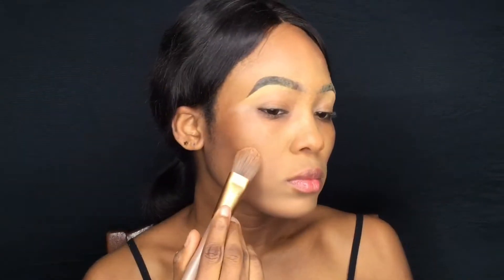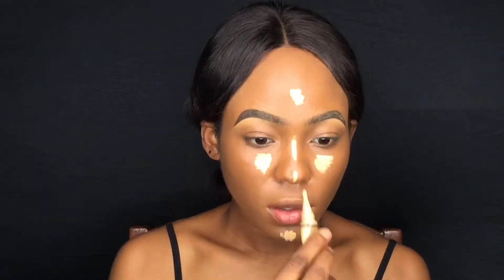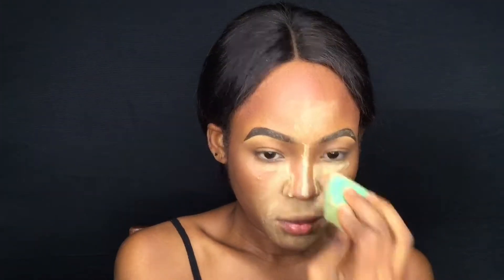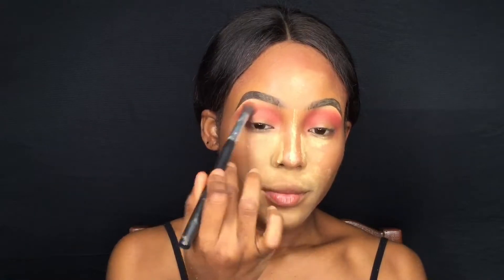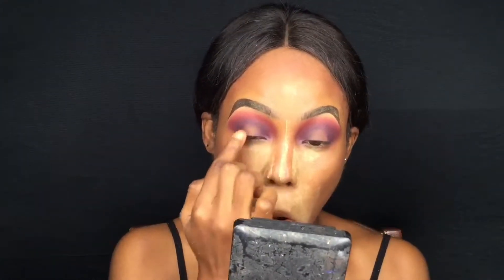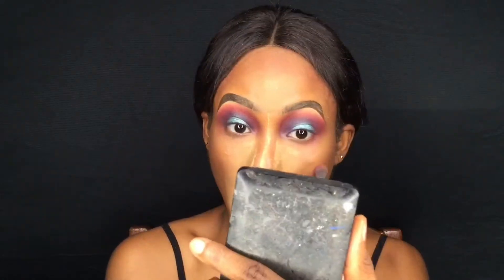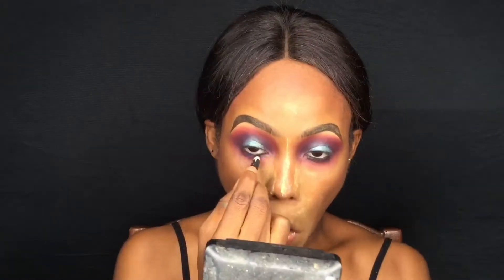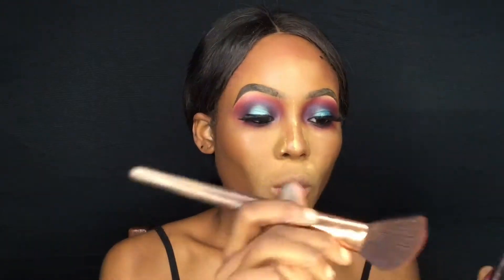PEACOCK VIBES || COLOURFUL HALO EYE LOOK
HEYYYYYY!!! I've missed YouTube, can't lie. Anyway, I filmed this for Instagram and just decided to upload it on YouTube because a couple of people said I should, so I didn't get to film an intro. I hope you guys like it, I do. I've been going out of my comfort zone a bit and trying more colourful looks, and it's fun- you can find them on my Instagram because I have been doing morre Insta tutorials.
My Snapchat is @bless.thelord and my Facebook is Helen Kufre. I've done a lot of rambling so, here are the product details I could share-
Davies brow pencil in 03
Sacha buttercup setting powder
Blossom Babyskin foundation
Maybelline Fit Me foundation in Cappuccino
LA Girl Pro conceal in Yellow Corrector
Classic Oil Control powder palette
Maybelline Mascara
Red Cherry Lashes
LA Pride lip liner
Let me knoe in the comments section if you like this look, what youd like to see from me, and areas I can improve on. Love you guys, Bye.